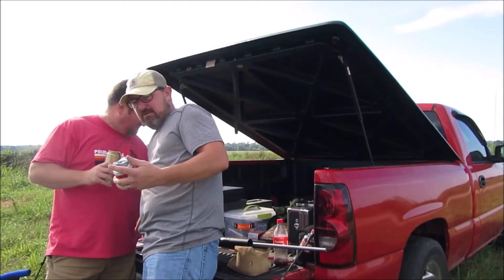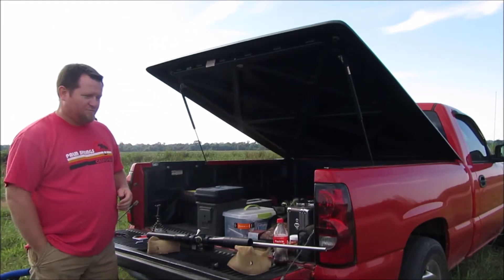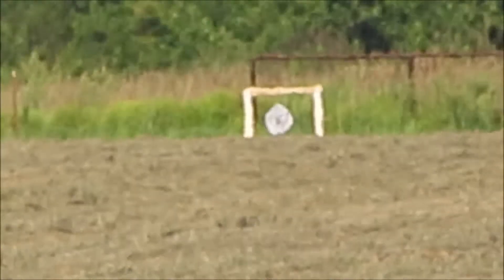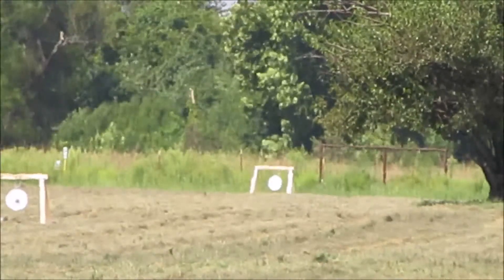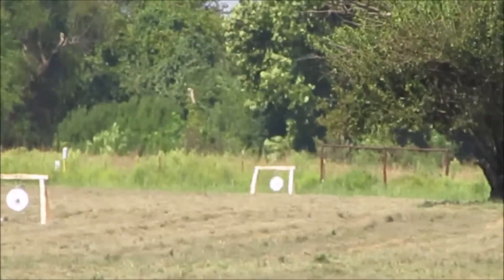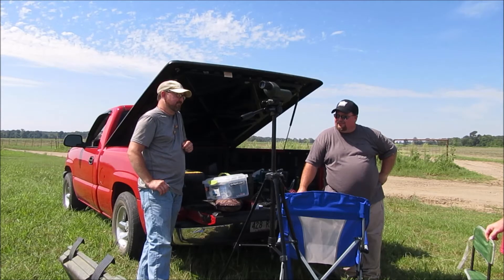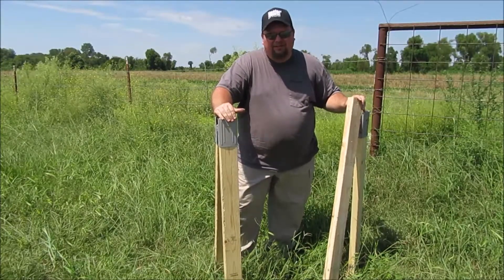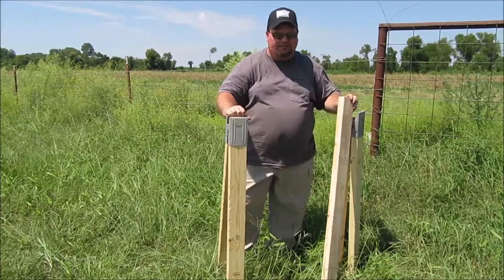Shooting 450 yards with Bro and Keys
A little preseason tune up. We checked our zero and then stretched them out to 450 yards. Plus I shot a coyote before we got the targets set up.